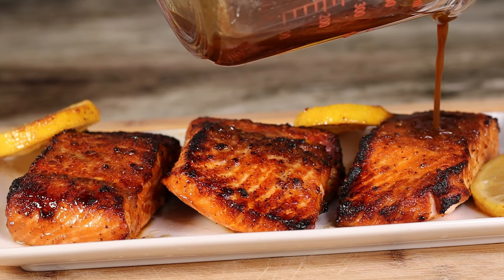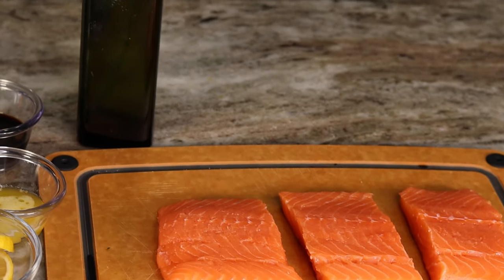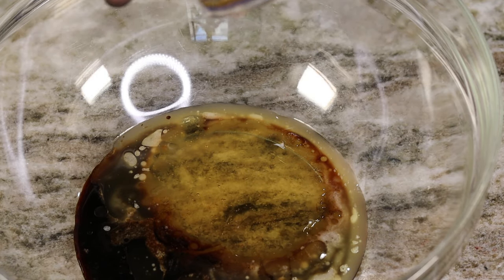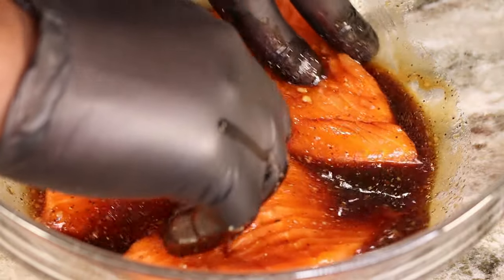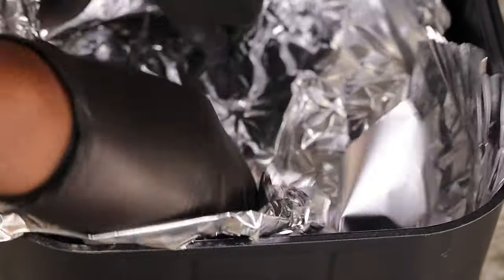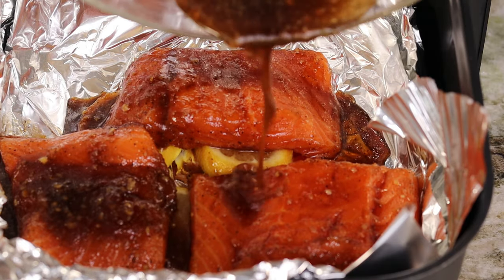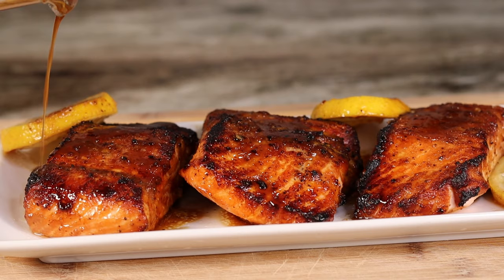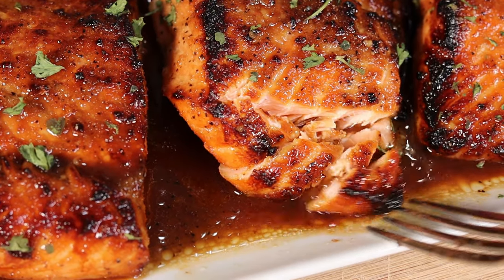Air Fryer Honey Garlic Glazed Salmon Recipe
3-4 Salmon Filets
2 Tbs Melted Unsalted Butter
2 Tbs Olive Oil
2 Tbs Soy Sauce
3 Tbs Honey
4 Cloves Garlic, Minced
1 Tsp Onion Powder
1/2 Tsp Black Pepper
1/4 Tsp Salt Or To Taste
4 Slices Of Lemon